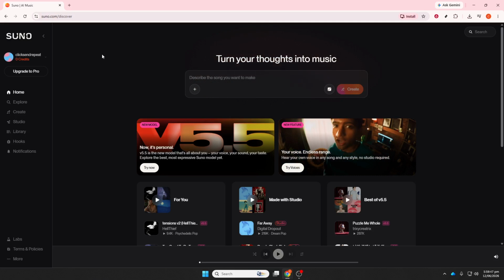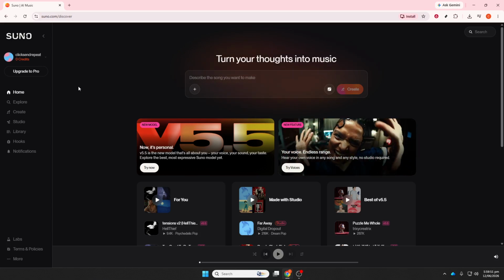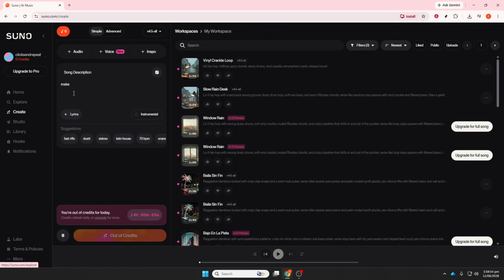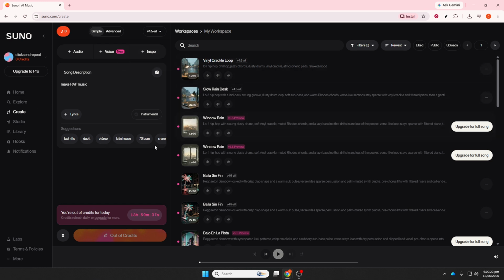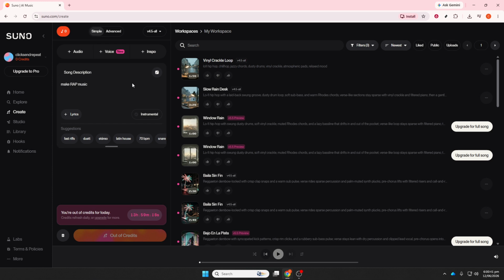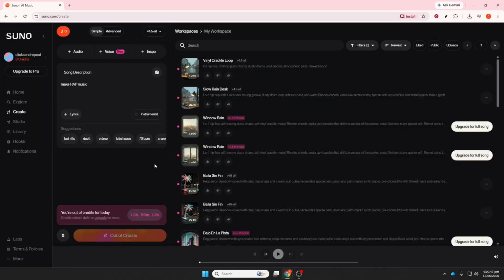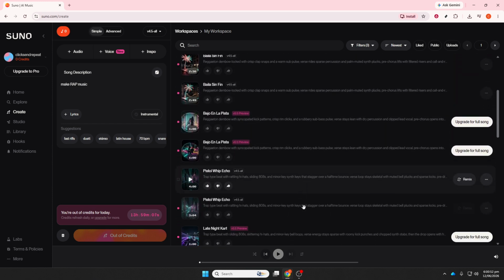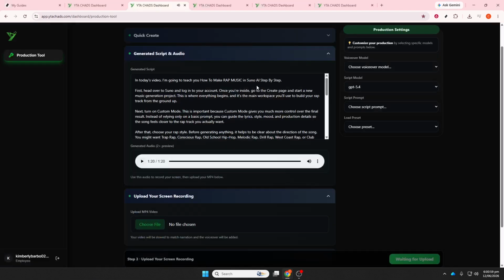How To Make RAP MUSIC in Suno AI Step By Step 2026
Want to create professional rap songs with AI in 2026? In this complete Suno AI tutorial, you'll learn exactly how to make RAP music in Suno AI step by step. Whether you're an aspiring rapper, music producer, songwriter, content creator, or complete beginner, this guide will show you how to generate high-quality rap tracks, hip-hop beats, lyrics, and AI vocals in minutes.

Suno AI continues to be one of the most powerful AI music generators available, allowing creators to produce original rap songs without expensive studio equipment or advanced music production skills. Follow along as we cover the entire process, from writing effective prompts to generating polished rap tracks ready for sharing and inspiration.

🔥 In This Video You'll Learn:

How to make rap music in Suno AI
Best Suno AI prompts for rap songs
Creating hip-hop beats and instrumentals
Generating rap lyrics and AI vocals
Customizing flow, style, and energy
How to improve song quality with better prompts
Common mistakes beginners should avoid
Suno AI music creation tips for 2026

Whether you want to create trap, conscious rap, boom bap, melodic rap, drill, old-school hip-hop, or modern chart-style rap, this tutorial will help you generate unique AI-powered music quickly and easily.

🚀 Start creating your own rap songs today and discover how AI can help bring your musical ideas to life.